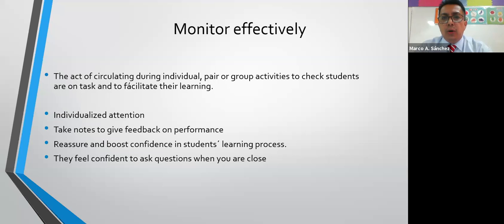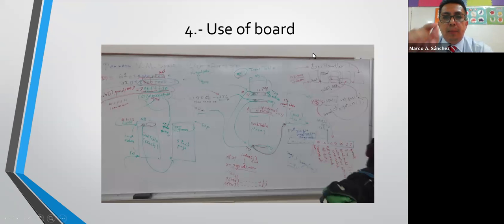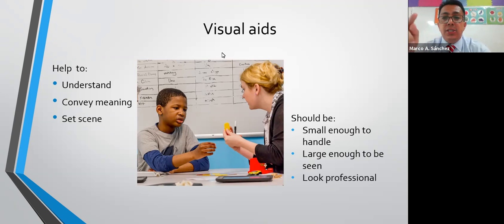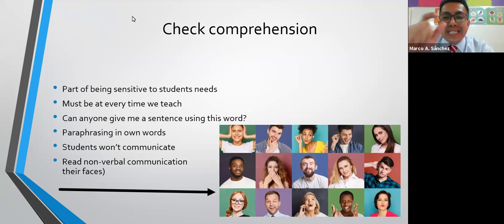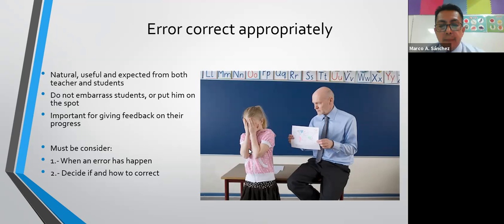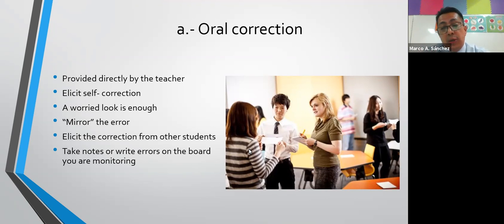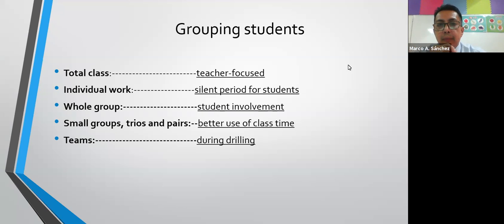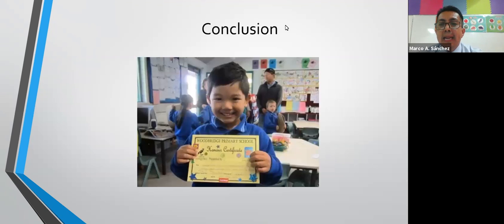Best Teaching Practices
Ponente: Profr. Marco Antonio Sánchez Mosqueda